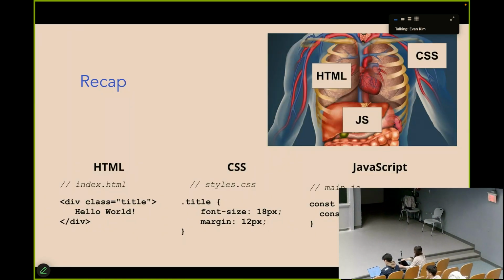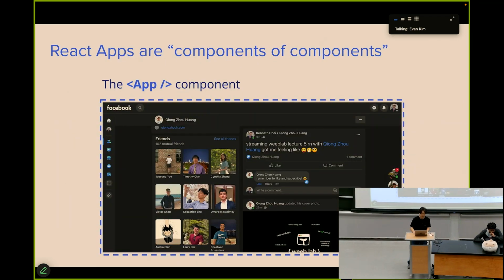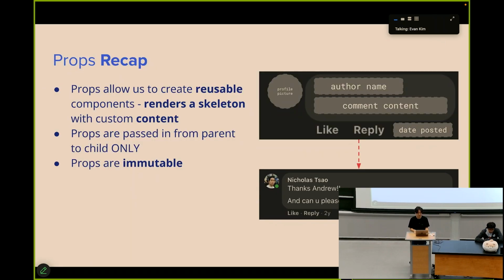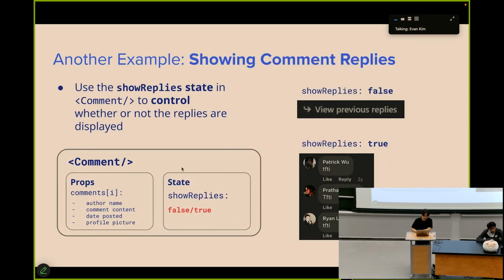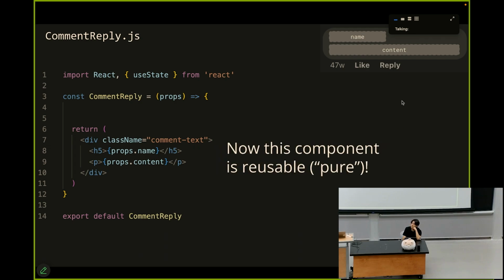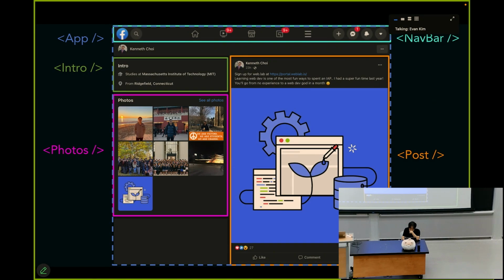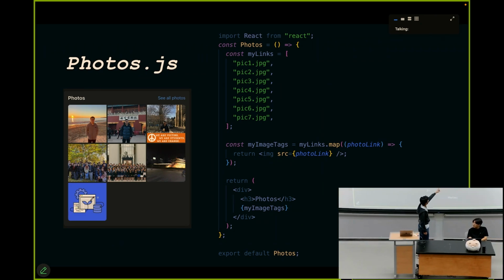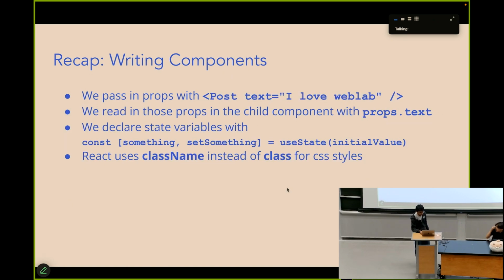MIT web.lab (6.962) - Day 2: Intro to React